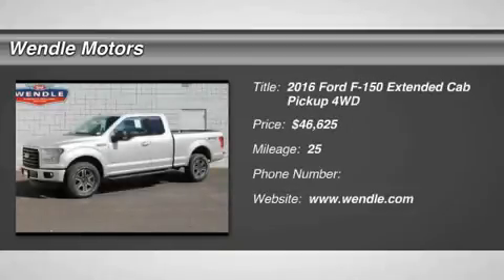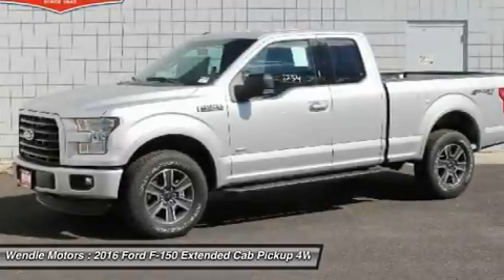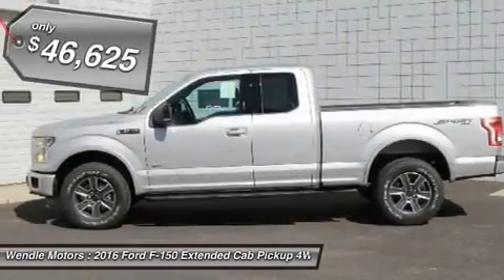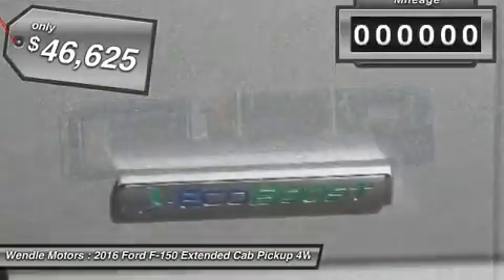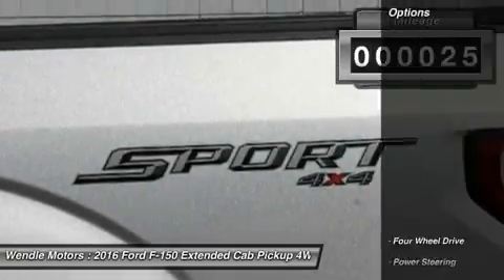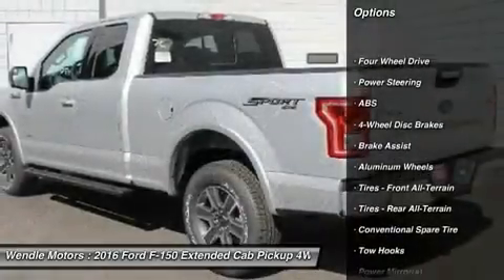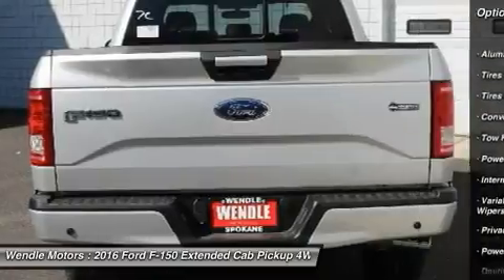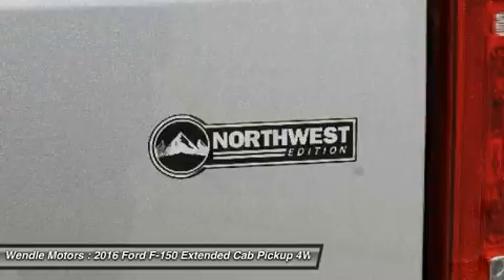2016 Ford F-150 1600220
2016 FORD F-150 Spokane, WA
Stock# 1600220

Wendle Motors
9000 N Division St

Priced to sell! $4,750 below MSRP! *Bluetooth* This 2016 Ford F-150 XLT is Ingot Silver Metallic with a Black Sport interior. This XLT comes with great features including: Bluetooth, 4-Wheel Drive, Automatic Headlights, Keyless Entry, and Tire Pressure Monitors . Buy with confidence knowing Wendle Ford Sales has been exceeding customer expectations for many years and will always provide customers with a great value!